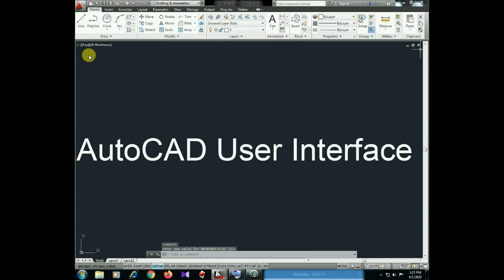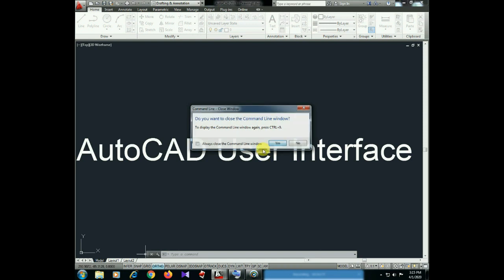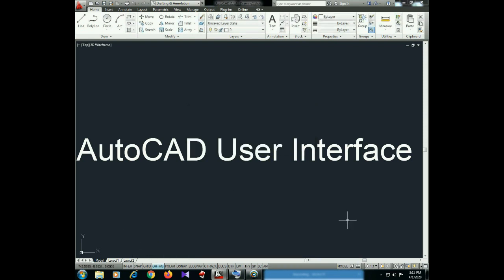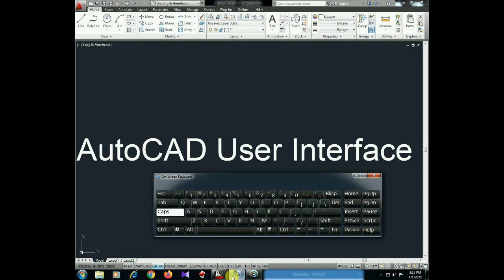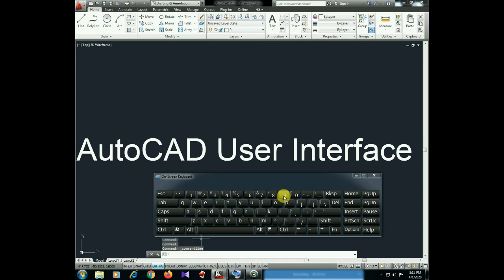AutoCAD user Interface GUI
Simplified AutoCAD User Interface

For professional training : @ Diagonal CADD

more information in end of the video.

Creator : Anbu Arasu

Partner : Diagonal CADD

The version used : AutoCAD 2013

This is the video to learn interface of AutoCAD.

Intro music is used in this video is developed by : Groovepad.

The video is recorded and published by Learn CADD